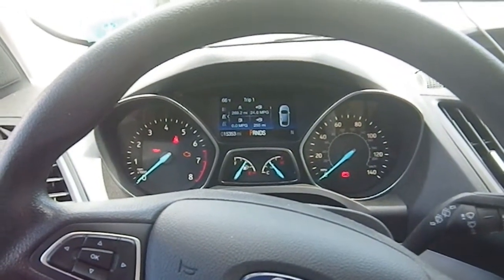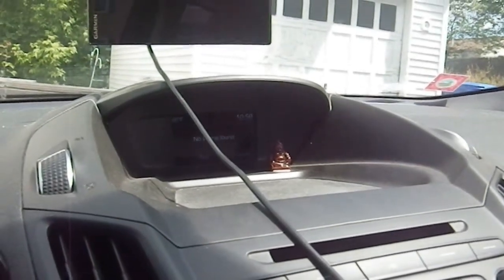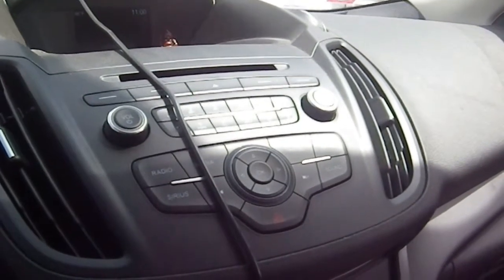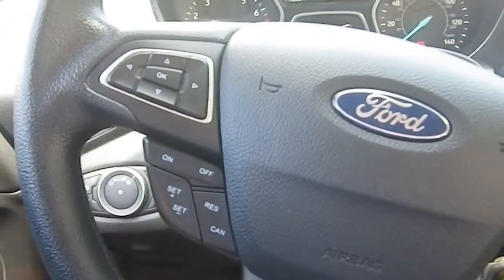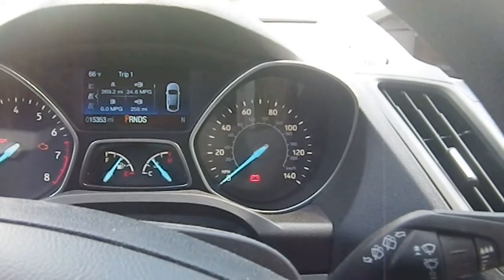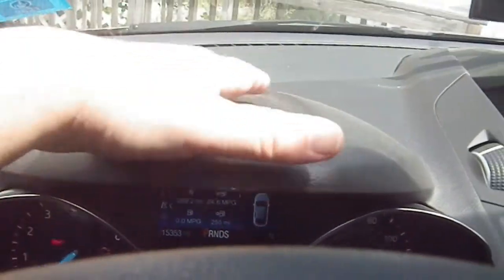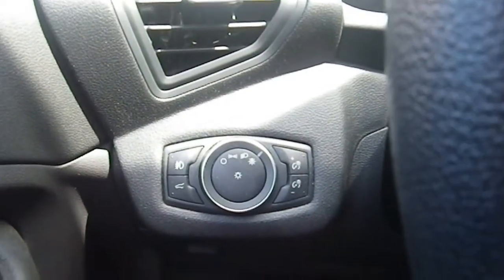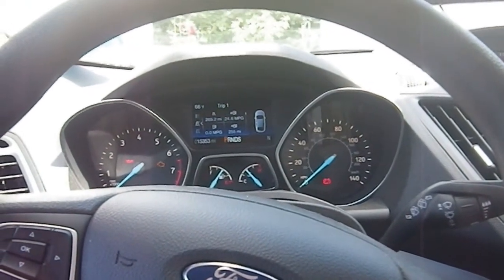Gear Talk: Ford Escape Dashboard